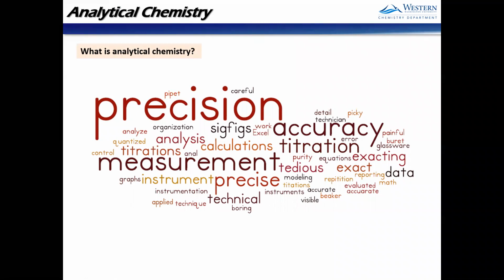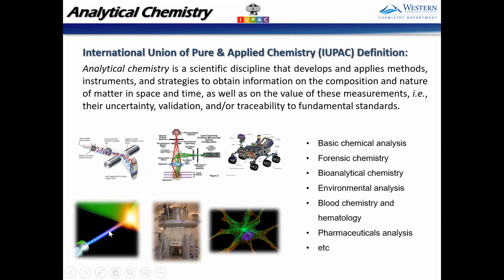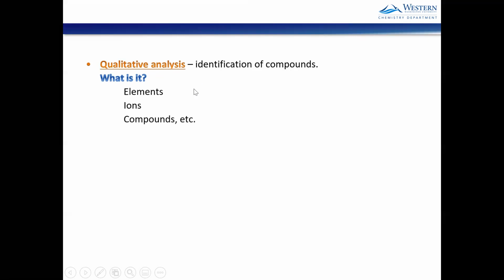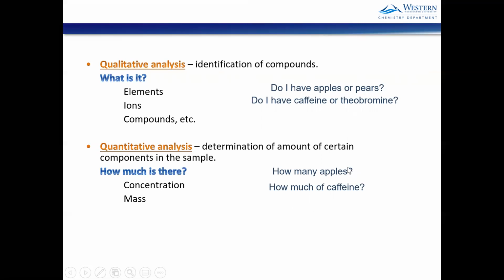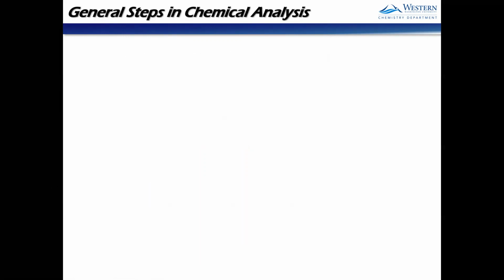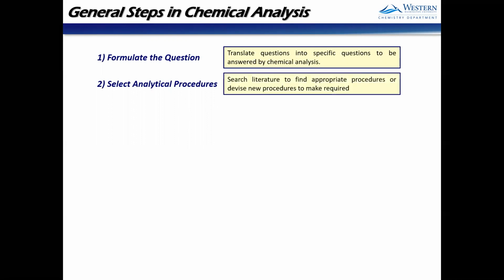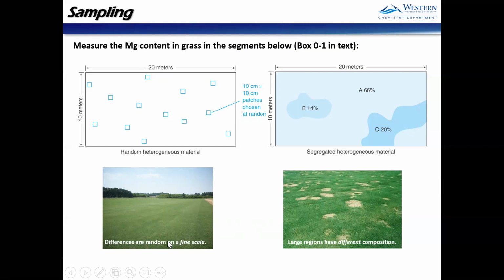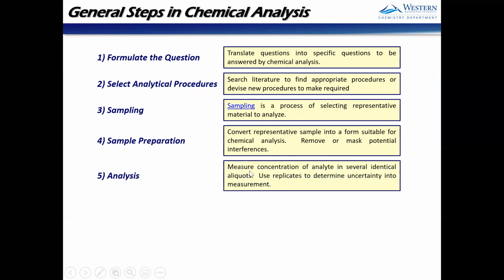intro of AC